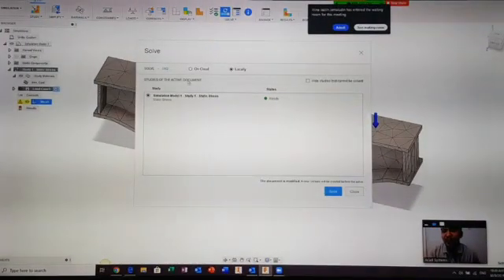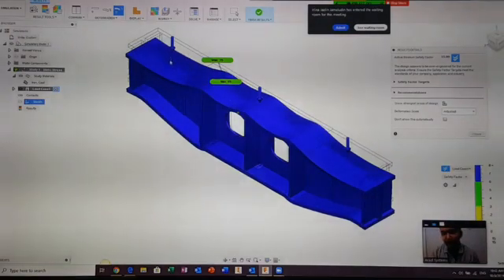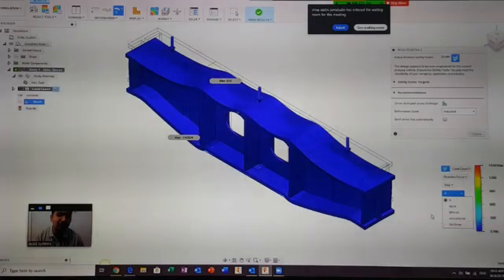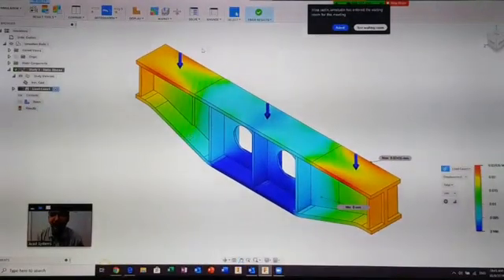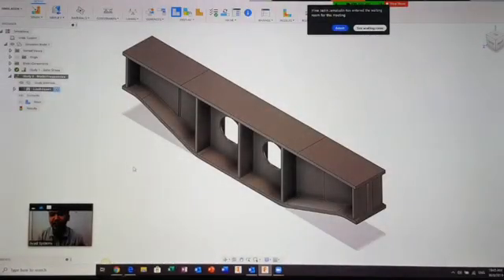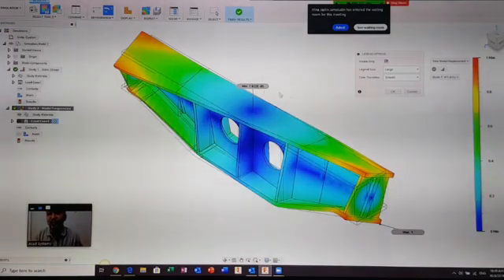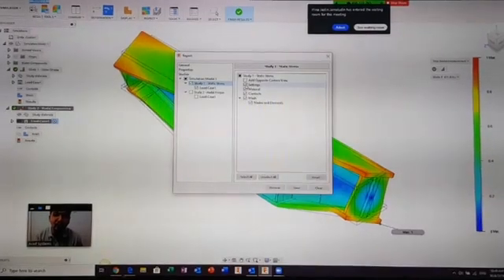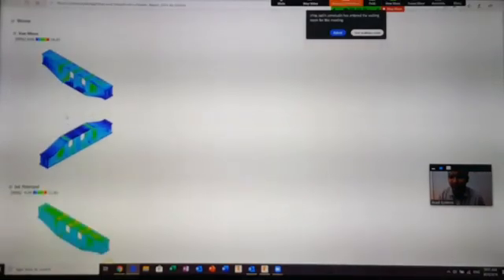Acad Systems FUSION 360 SIMULATION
Use the fusion 360 simulation tool to:

1. Validate the design: Is my design strong enough? Or it is under designed? Does it fail under heavy load? Does it overheat? It is prone to resonance? Is the operating temperature acceptable?

2. Optimize the design: If the design work correctly, is it over designed? Does it use too much material, or can I substitute a different material? Can I better achieve the design goal by changing the something?

This webinar is suitable for beginners to regular users who would like to explore more features.